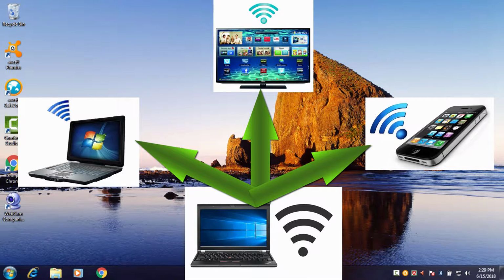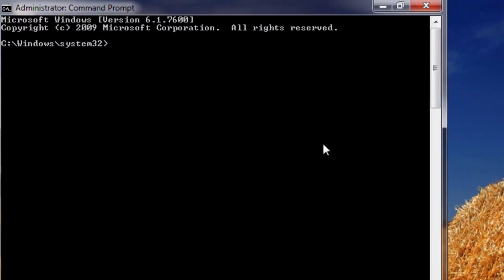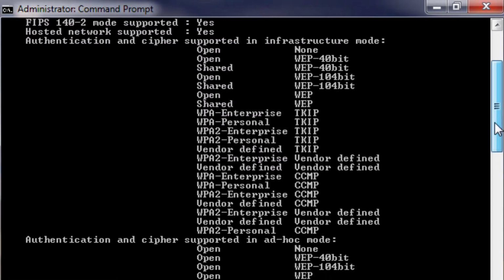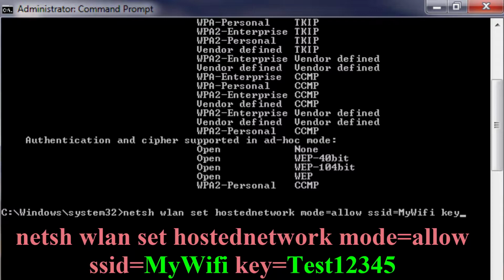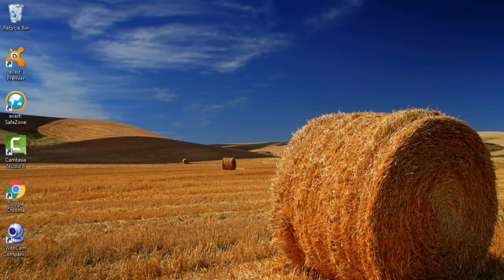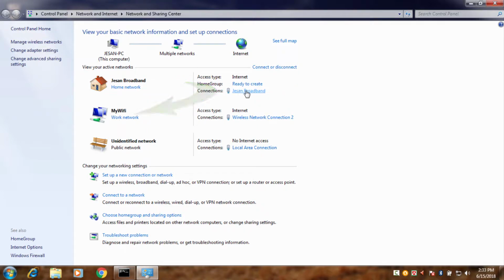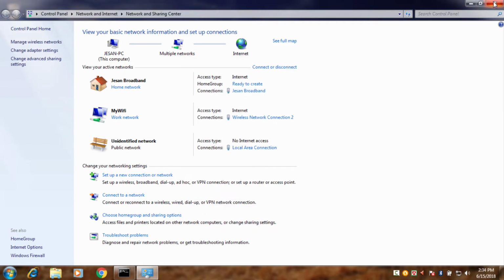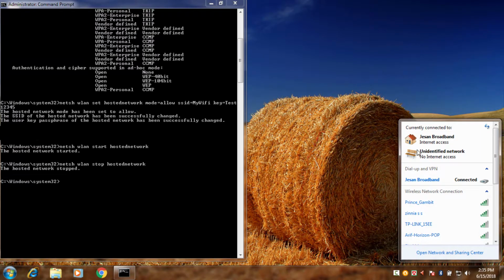How to Make Wifi without Router and Program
This video shows how to make Wifi without router and software just simply using command prompt. This Wifi Hotspot can be used to use internet staying nearby. As most of the laptops have network adapter, they can serve Wifi facilities without an extra router. If you have any query and face any problem, please tell it in the comment.

To get teaching and learning support, you may also visit this